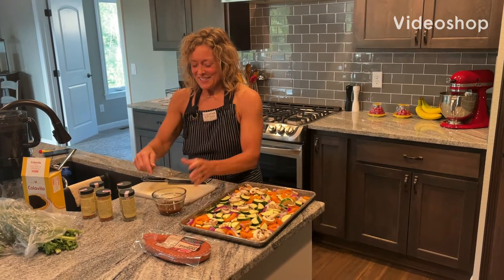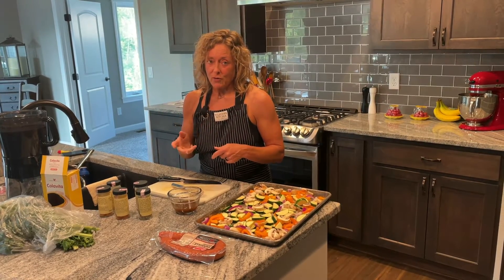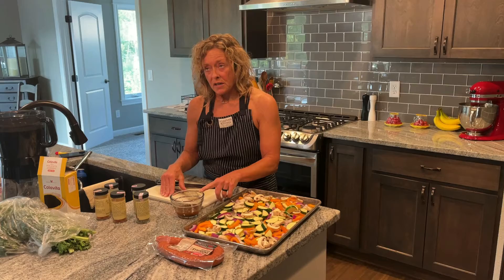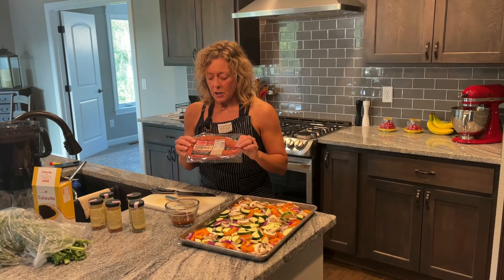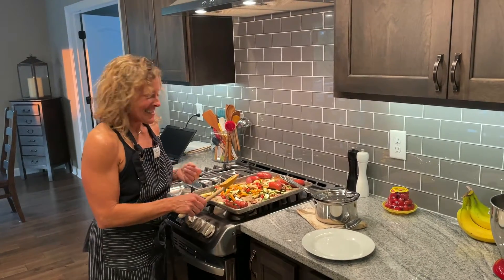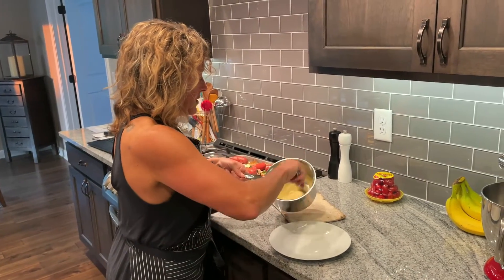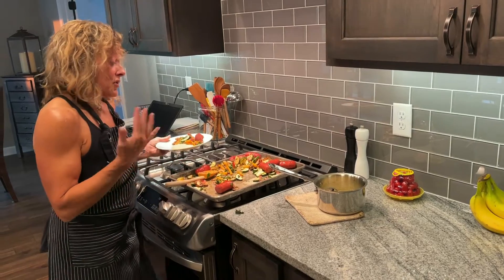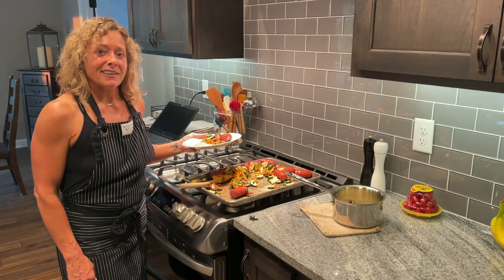Roasted Sausage and Vegetables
Looking for an easy weeknight meal with little clean-up? Try this sheet pan meal! Lots of flavor and versatile as you can change up the vegetables and the protein. We served this over yellow corn polenta but would also be good over rice.

1 yellow pepper, sliced
1/2 red onion, sliced
2 small zucchini, halved and sliced
8oz cherry tomatoes, halved
1 bunch kale, de-stemmed and leaves torn into bite-sized pieces
5 links sweet Italian sausage, sliced in half

Seasoning:
1/4 c olive oil
1 teaspoon oregano
1 teaspoon dried basil
1 teaspoon smoked paprika
1/2 teaspoon garlic powder
1/4 teaspoon cayenne pepper
1/2 teaspoon salt
1/2 teaspoon fresh ground pepper

Prep all veggies; ensure sizes are consistent for even cooking. Place on a large sheet pan; set kale aside. Combine seasoning, pour over vegetables and combine to ensure all are coated. Spread vegetables out on pan leaving spaces; add sausages.  Bake for 20 minutes. Add kale, toss vegetables and turn sausages. Cook another 10 minutes.

Serve over your choice of starch.